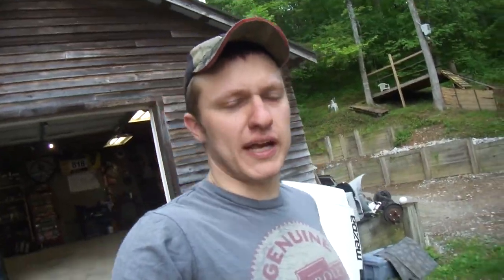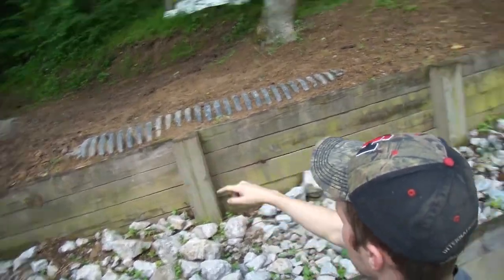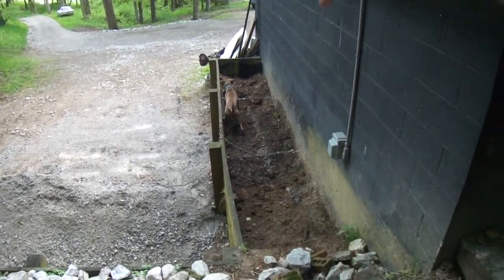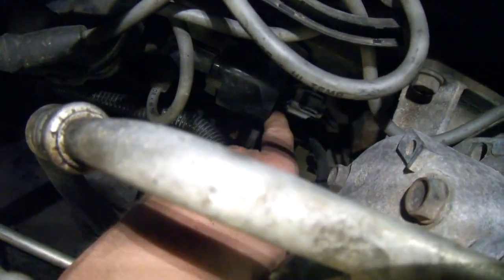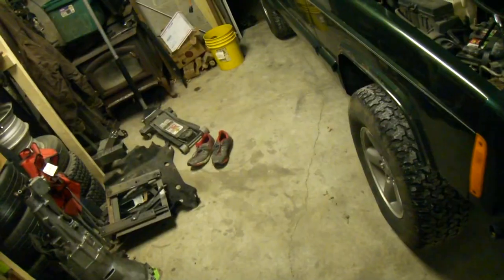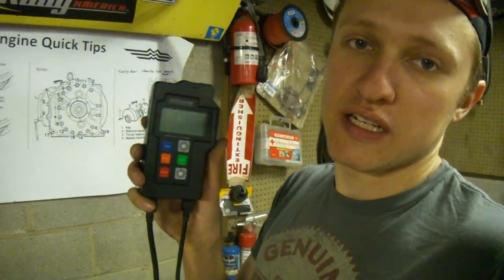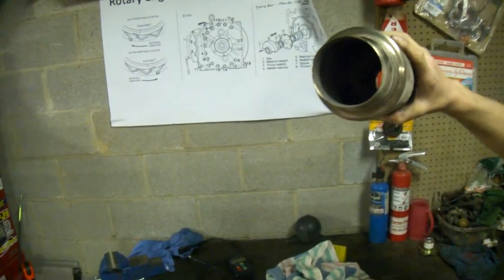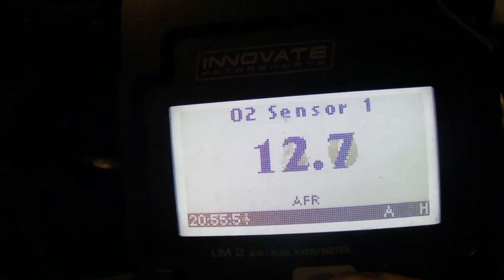Installed an o2 sensor in The Mouse Full Bridgeport Weber Tuning EP1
Installed an Innovate LM2 wideband in the silver car so I can start changing the carburetor settings .  Follow along this playlist to see what I try and how it affects the Tuning on the Full Bridge with my Weber 50 DCOE